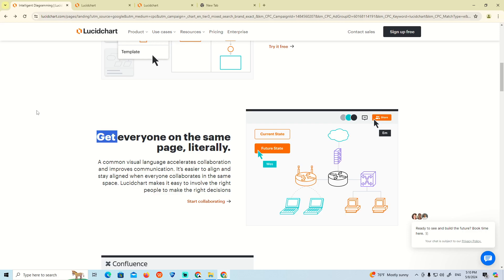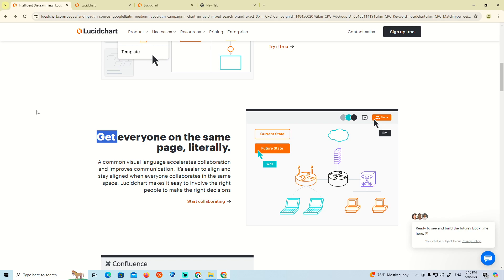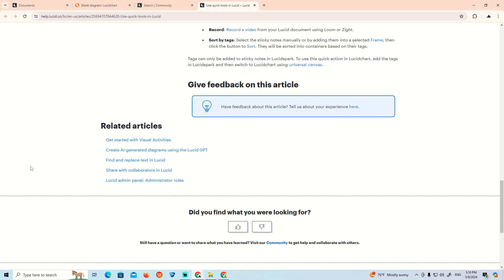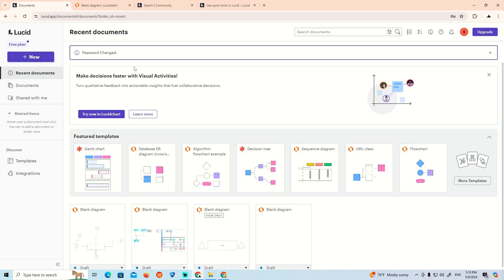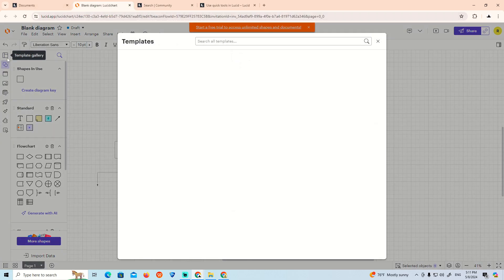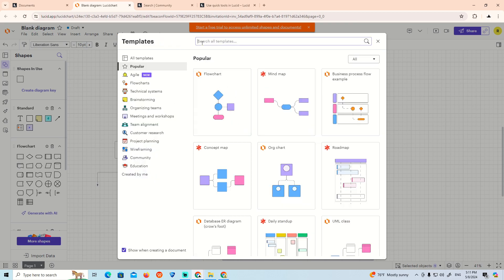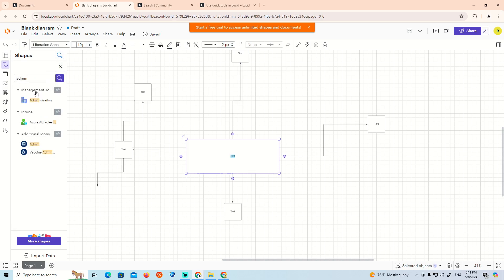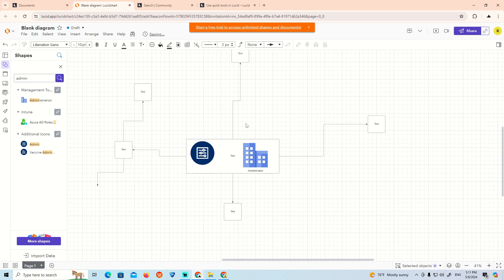How to Add Admin on Lucidchart - Full Guide